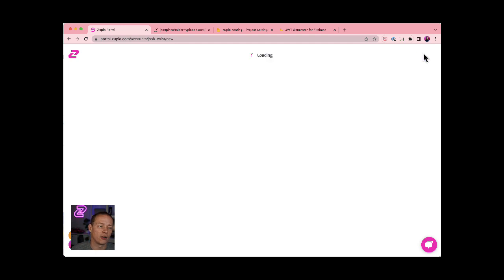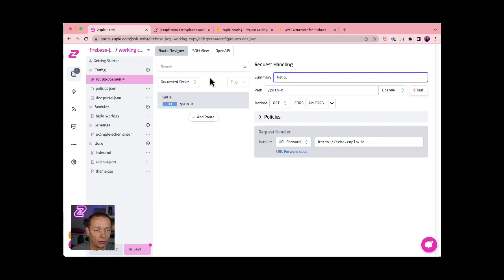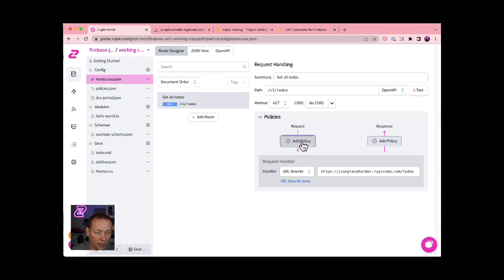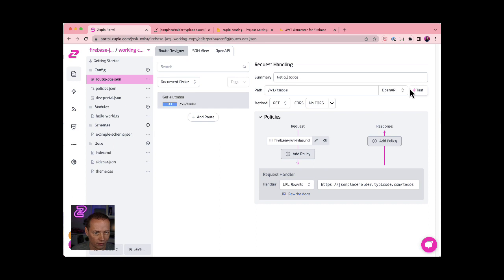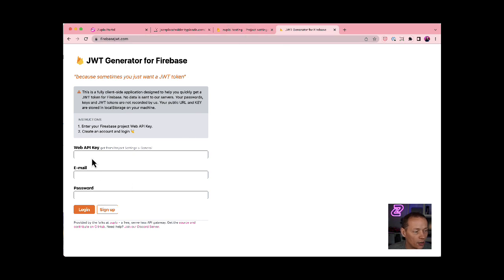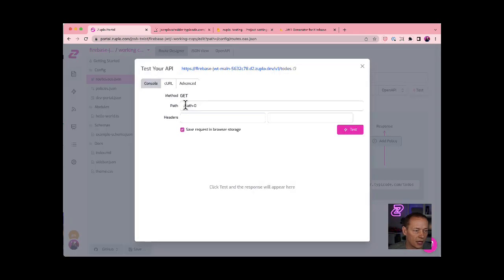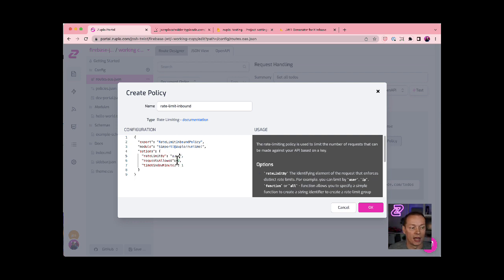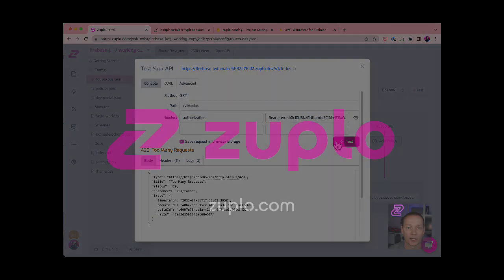JWT Authentication with Firebase for your API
Firebase is a great option for hosting your backend and includes a cool auth stack. But what if you want to use a Firebase JWT with an existing API?

Zuplo has an integrated Firebase JWT policy that can help with authentication, authorization and even rate-limiting - all in under 5 minutes.

Also, see how to use to generate your Firebase JWT tokens for testing.